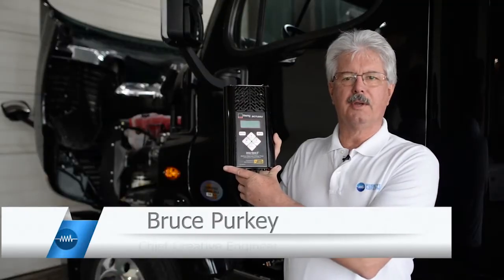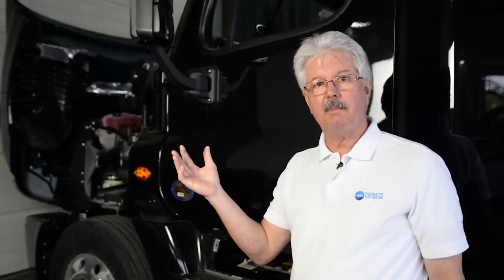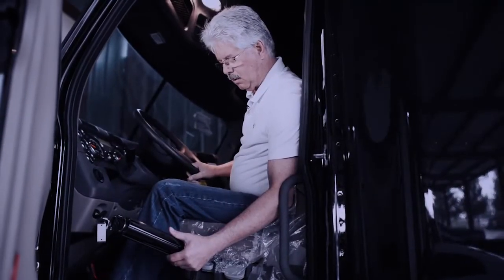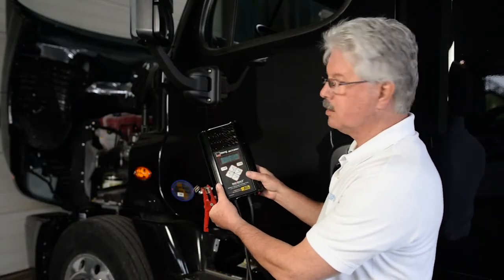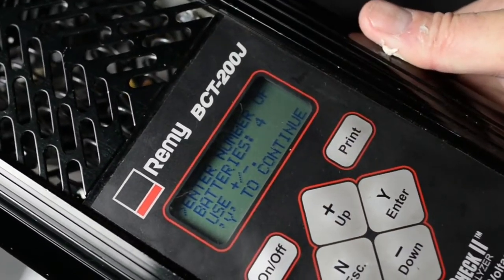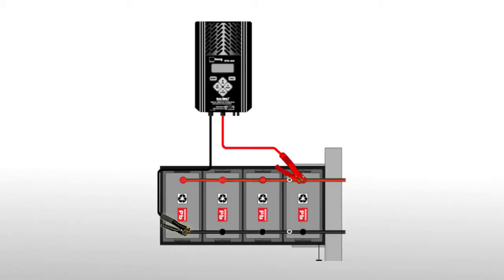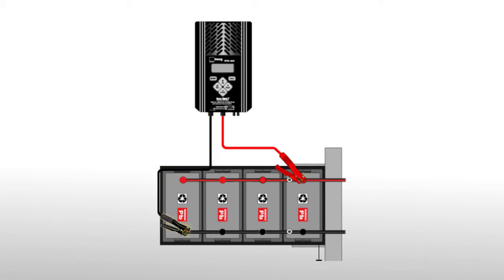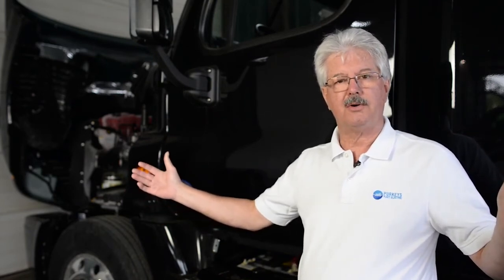Autometer BCT200J Training - Purkeys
How to use the autometer to test your battery.